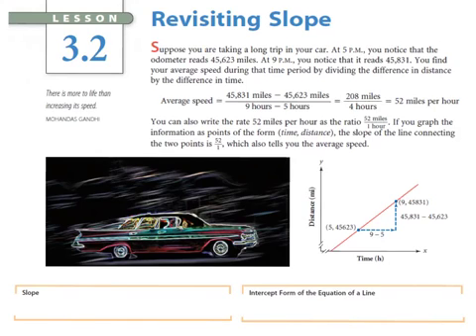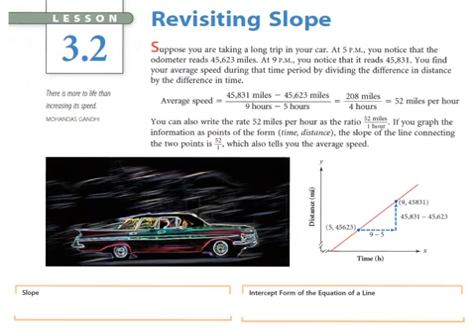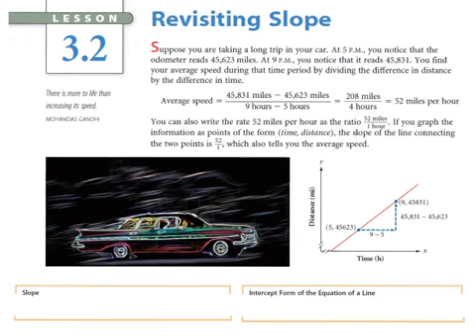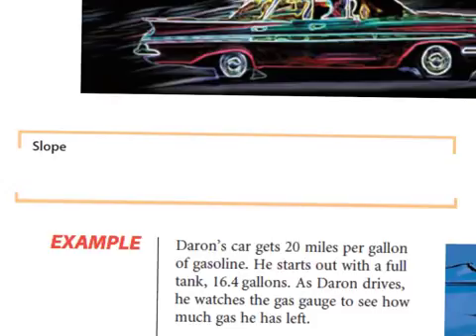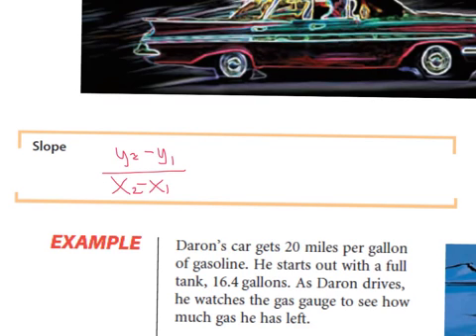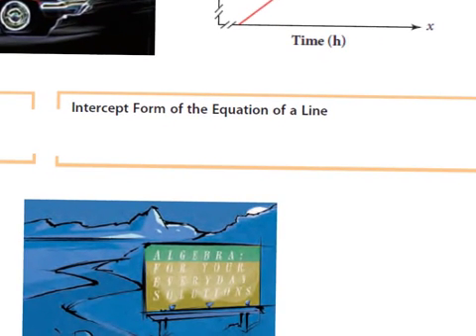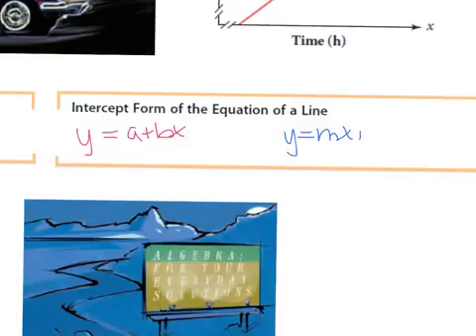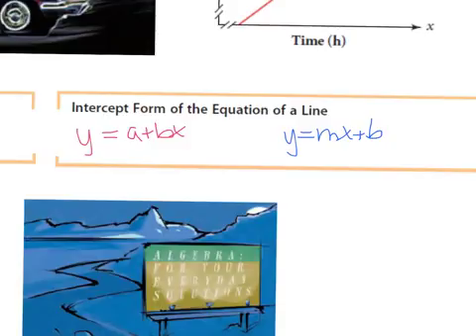3 2vid1 ck